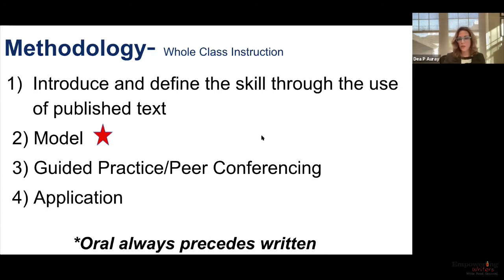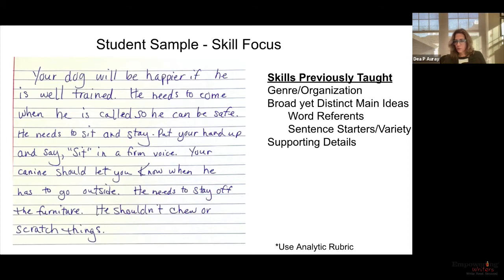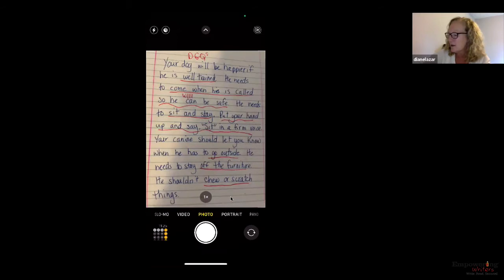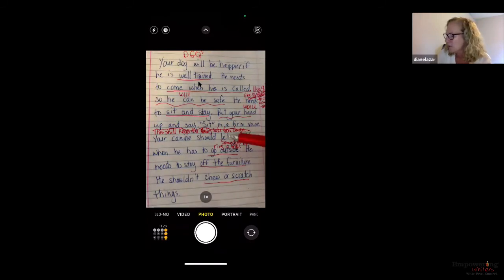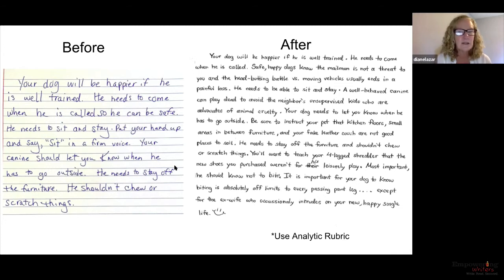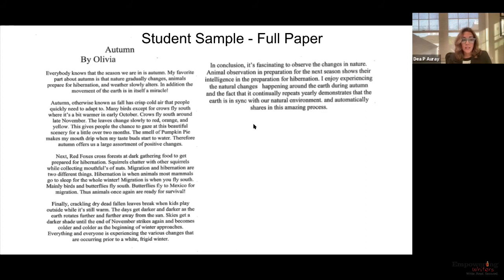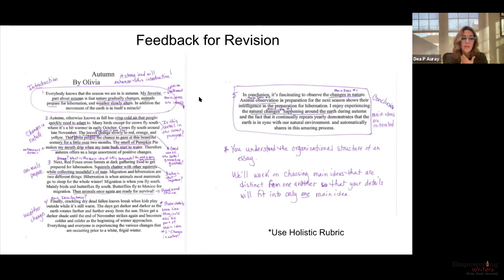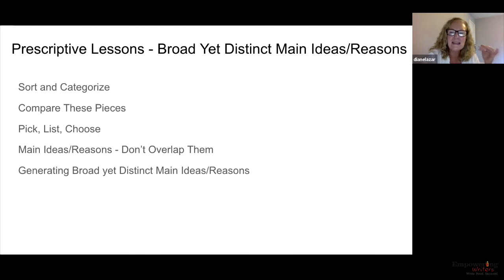Looking at Student Work and Managing a Classroom of Writers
This video focuses on the writing revision process and application of writing skills. Dea Auray and Diane Lazar demonstrate how to provide feedback to students in a timely manner based on writing instruction through the Author’s Group Revision model.